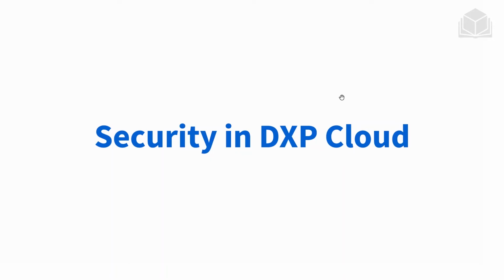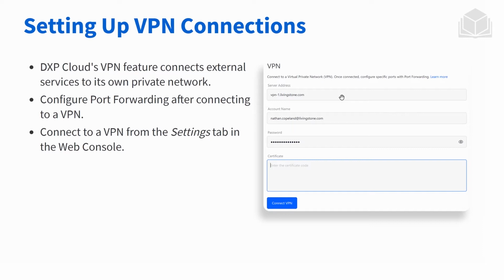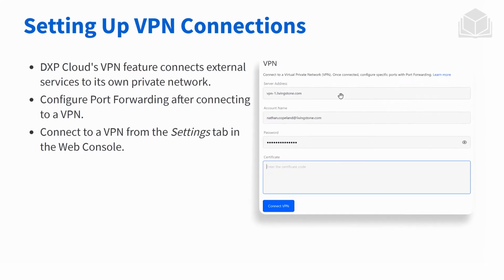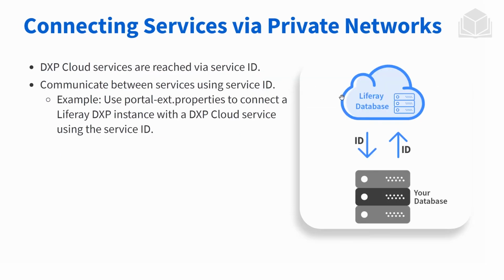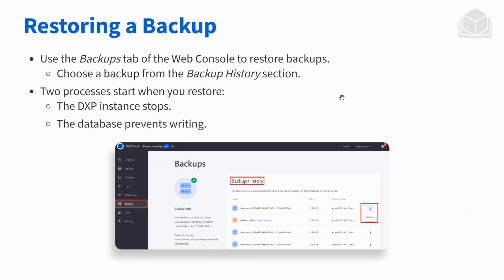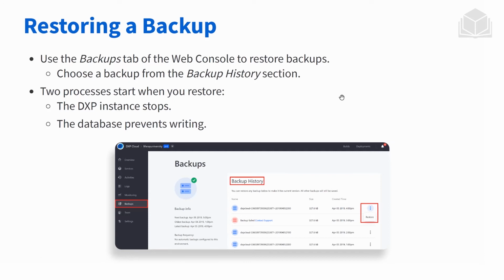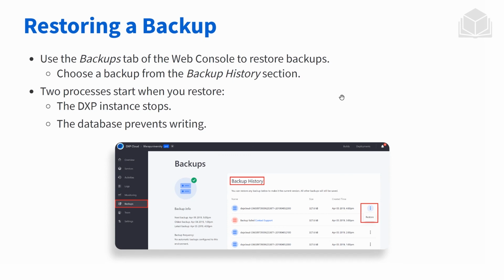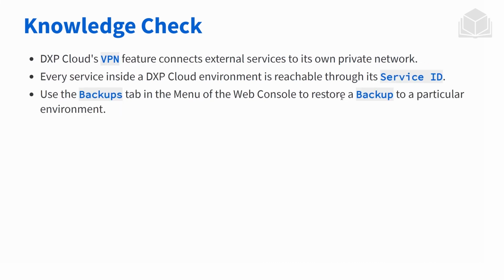Managing Platform Security